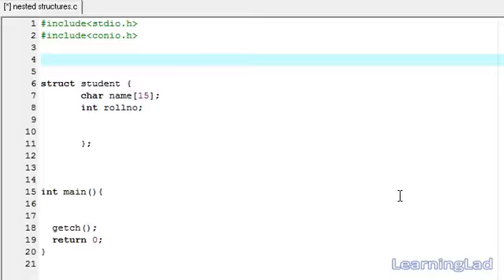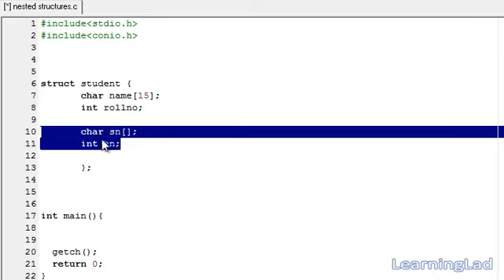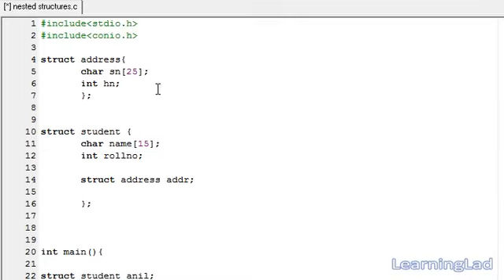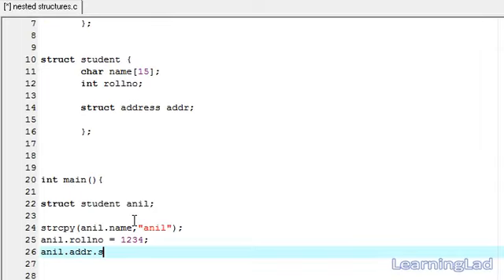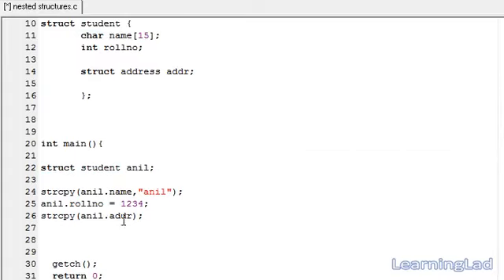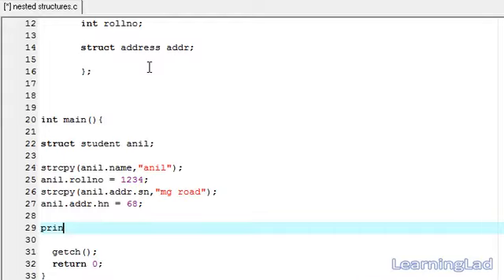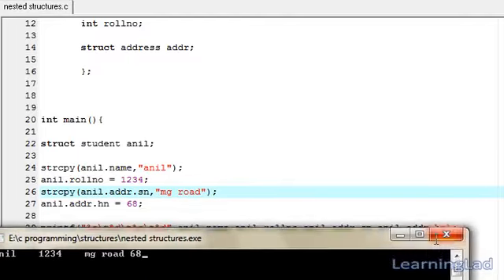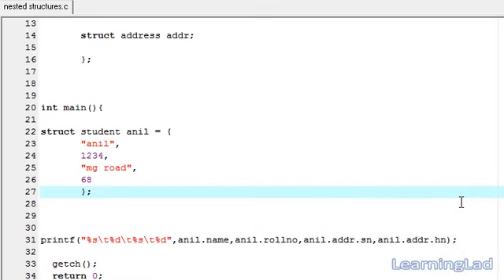C Programming Language Video Tutorials for Beginners 51 Nested Structures in C with Example